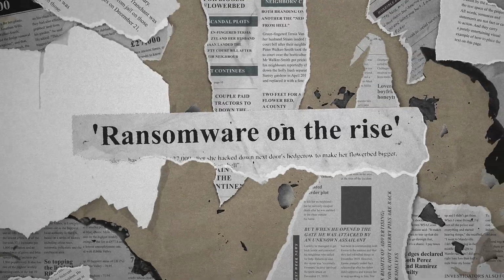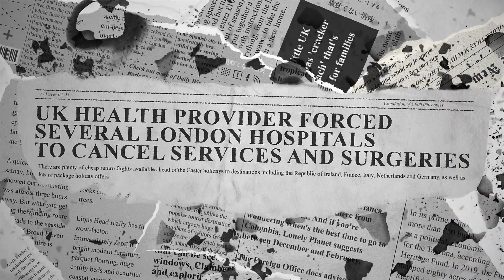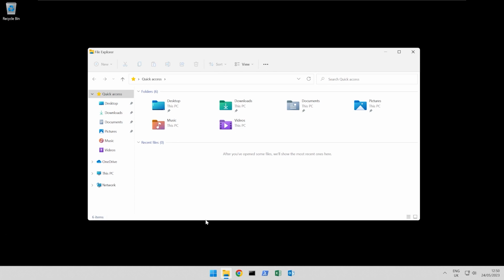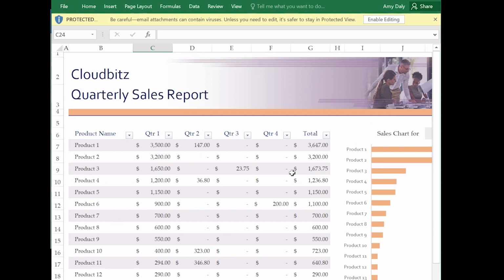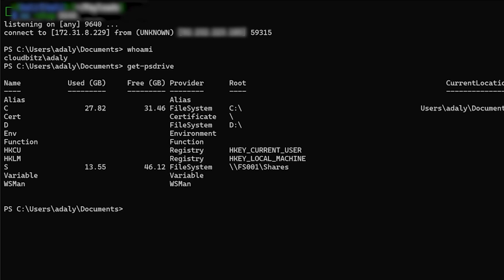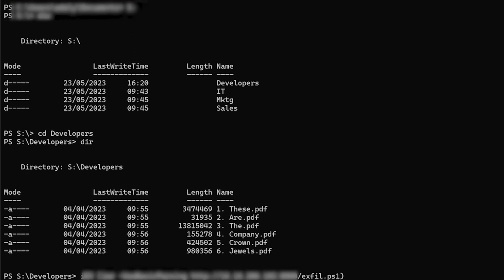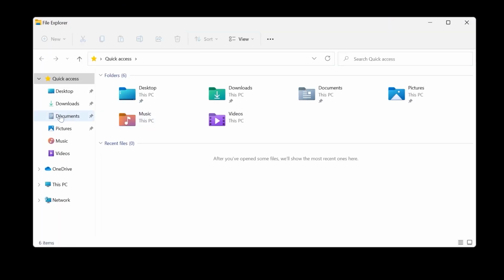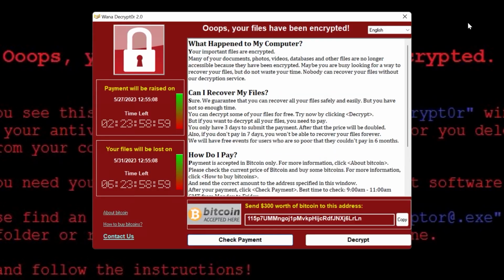Anatomy of an Attack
Phishing and ransomware demonstration.